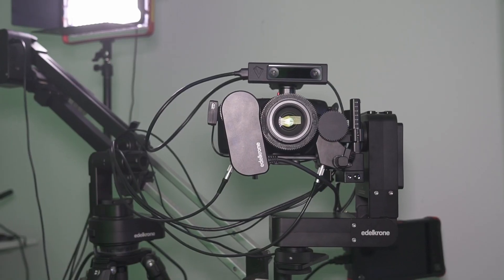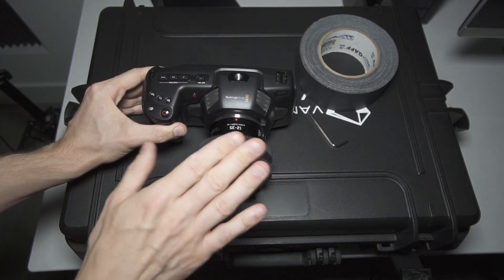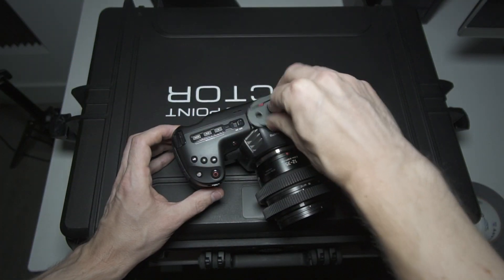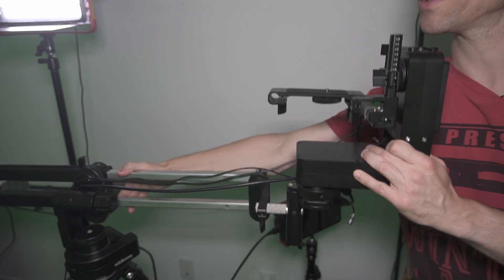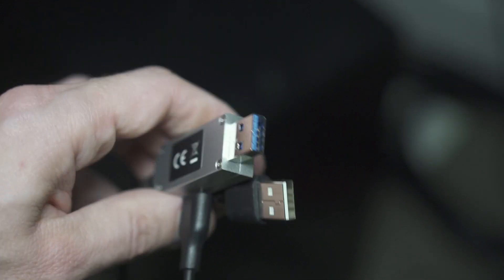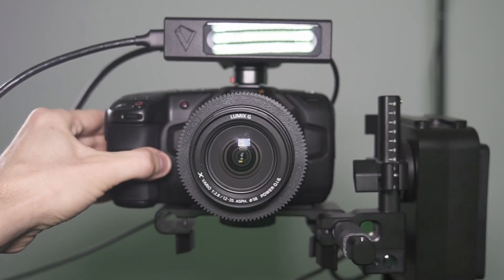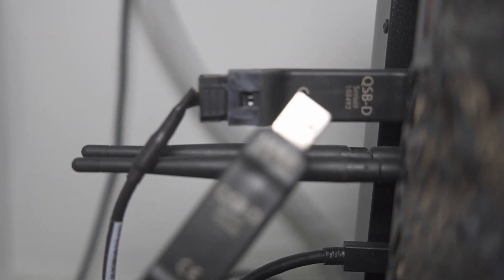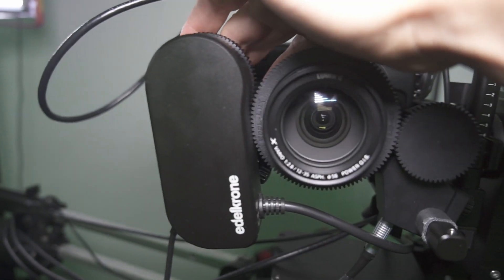Vanishing Point System for Virtual Production with Unreal Engine: Setup Vector & Viper (Part 2)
I share my experience with both systems: Vanishing Point Vector & Vanishing Point Viper.

Moon